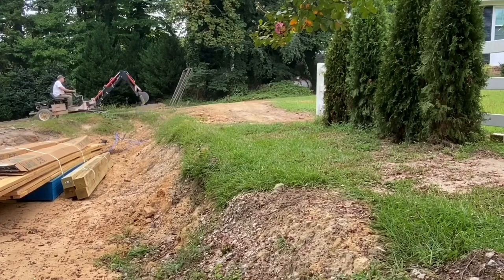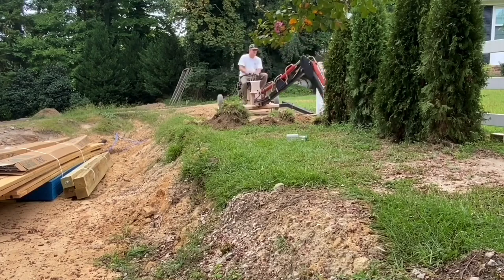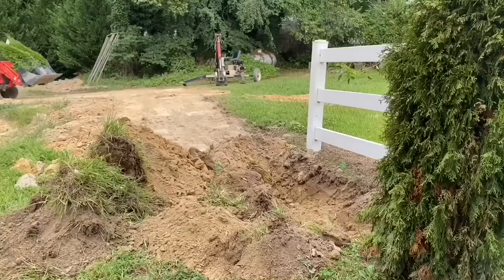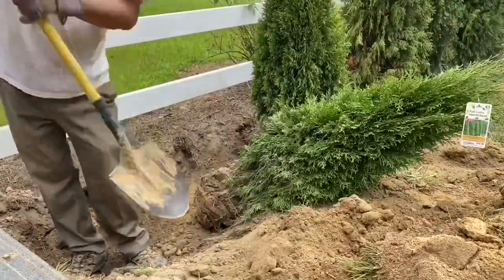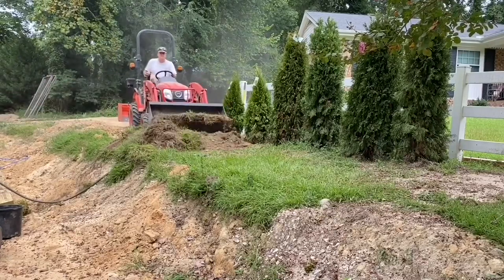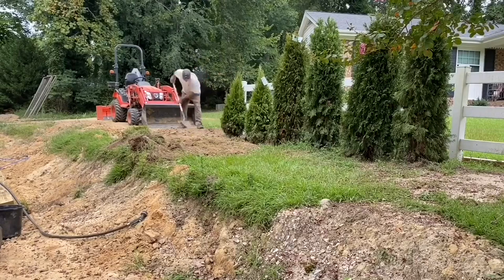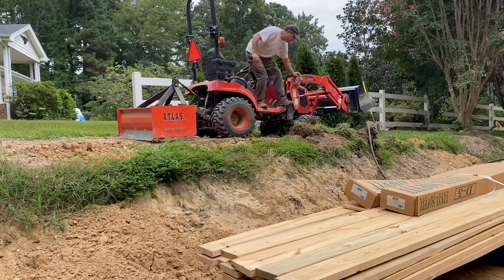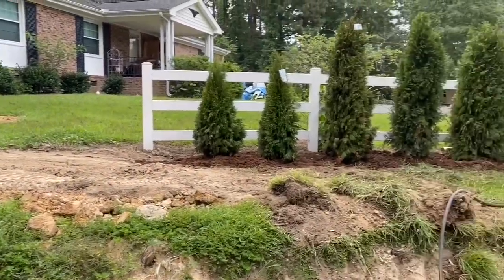Arborvitae Privacy Hedge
I use the Harbor Freight Trencher and the Kioti CS2520 to plant some evergreens on the hill.

00:00 Moving Trencher Time Lapse
00:40 Digging
02:08 The Hole
02:19 Tractor as a pack mule
02:47 Wear your gloves
03:22 WTF with the Root Balls
04:26 Manual Labor
04:44 Cleanup
06:45 Watering In
07:00 Mulch
08:36 Epilogue